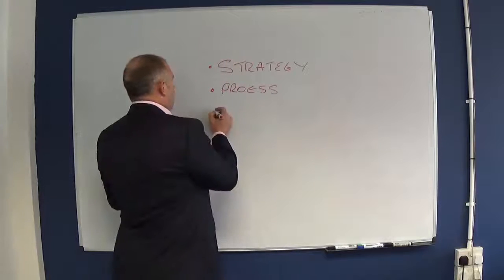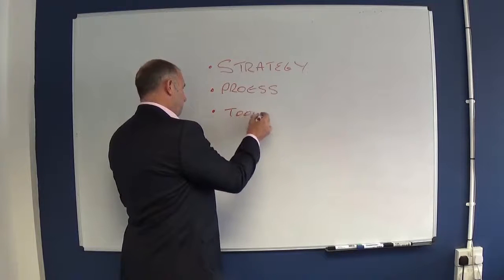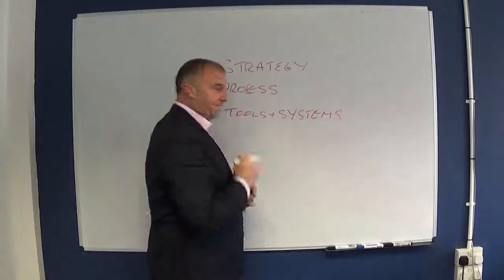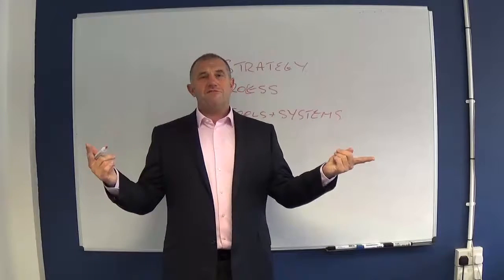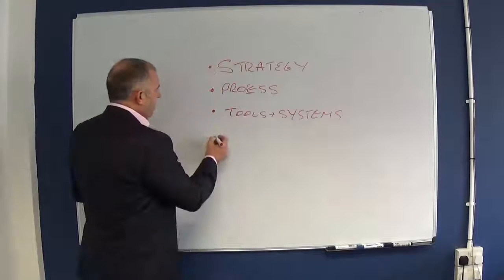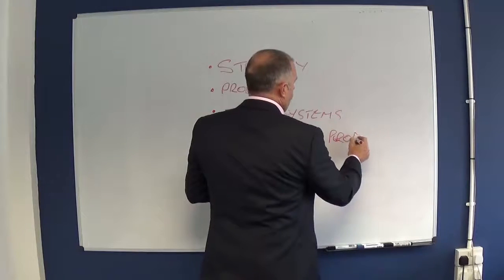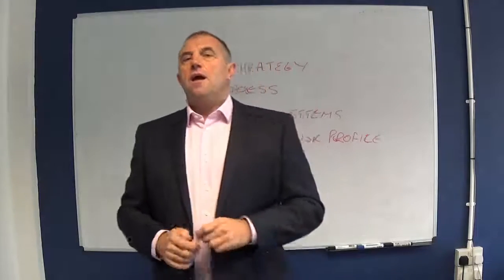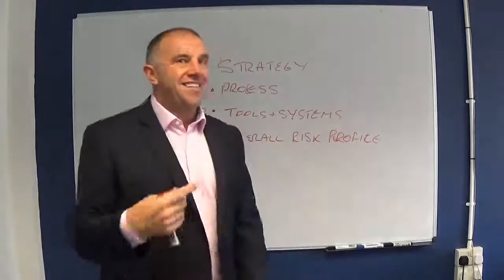What is MSP Programme Risk Management?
Rod Sowden is the lead author of "Managing Successful Programmes" and "P3M3" and is the Managing Director of Aspire Europe.

In this video Rod tries to answer the question "what is MSP Programme Risk Management?" by providing a quick insight into the role of the Programme Risk Management and some common pitfalls.

This video introduces the concepts of:
• Strategy
• Process
• Tools and Systems
• Overall Risk Profile

Programmes in a Nutshell - Risk Management with the lead author of MSP